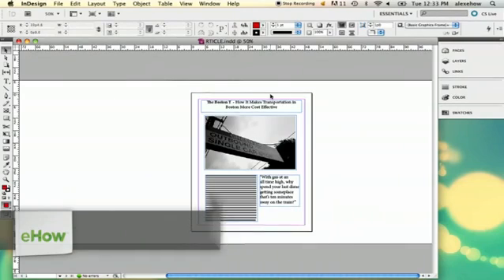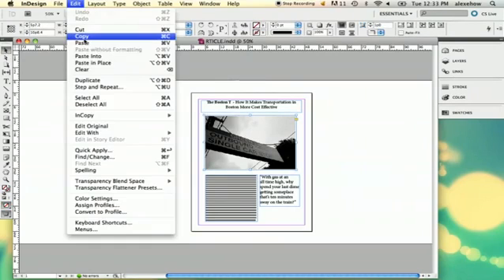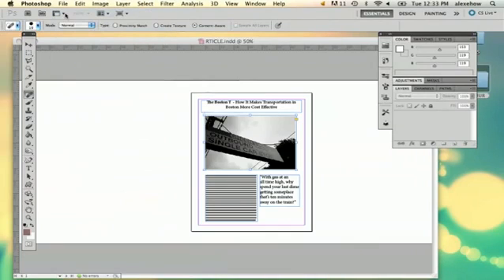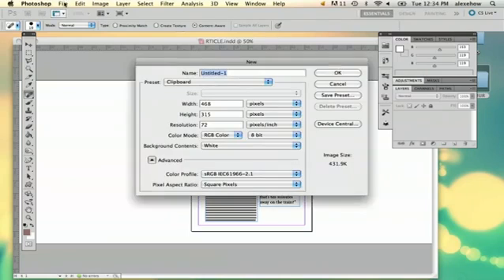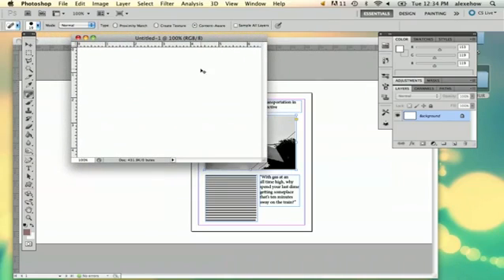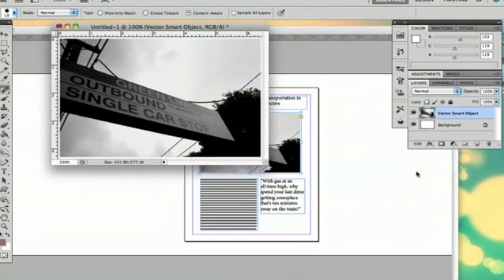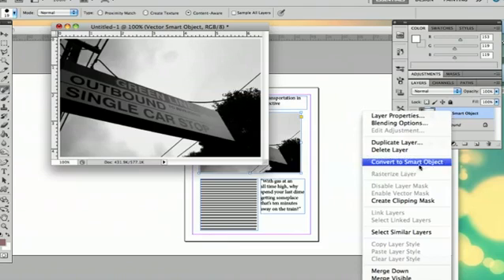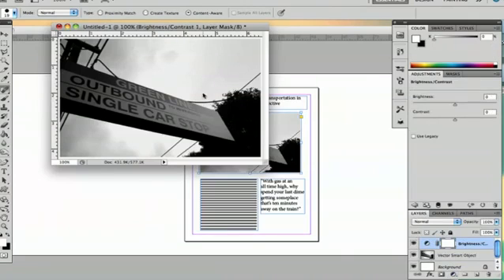How to Go From Adobe InDesign to Photoshop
How to Go From Adobe InDesign to Photoshop. Part of the series: Adobe Photoshop Tips. Going from Adobe InDesign to Photoshop will require you to export a file from one program and import it into another. Go from Adobe InDesign to Photoshop with help from a freelance graphic designer in this free video clip.